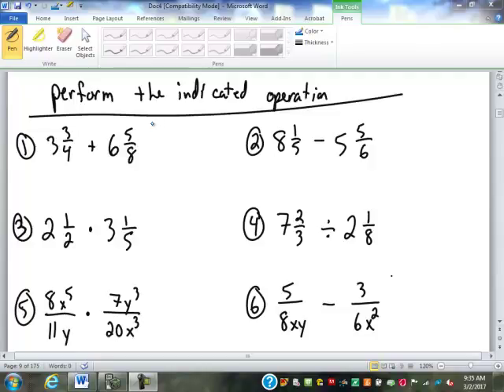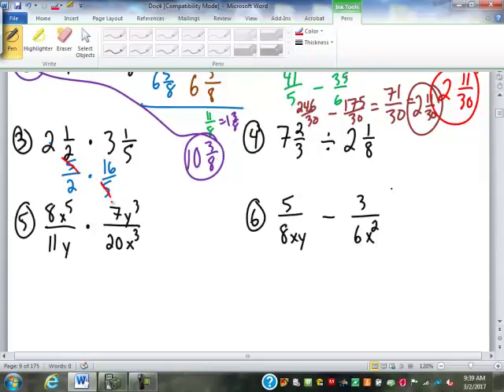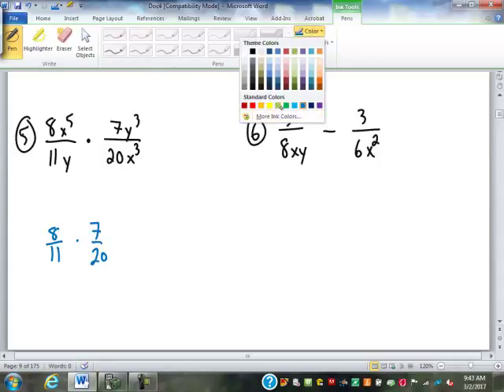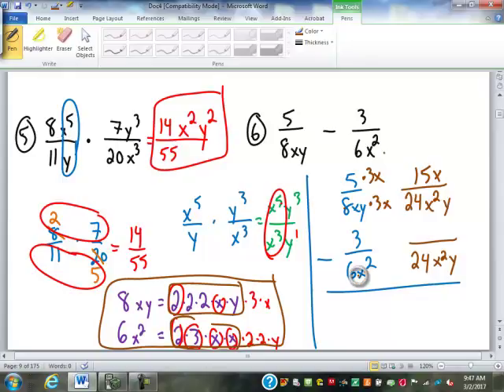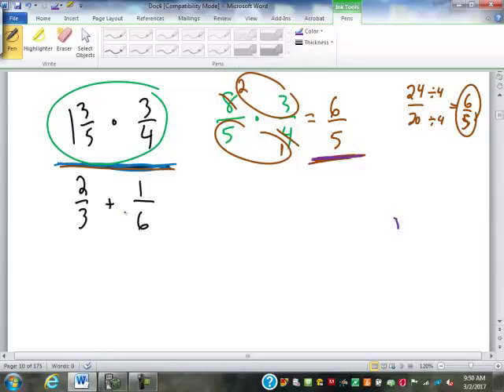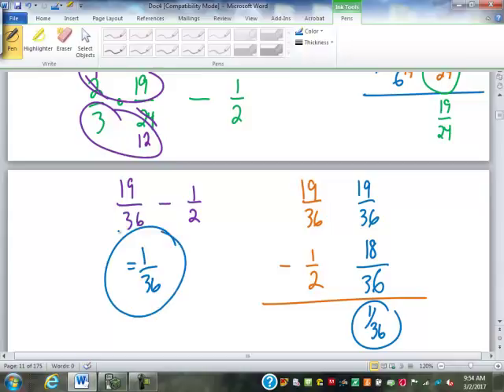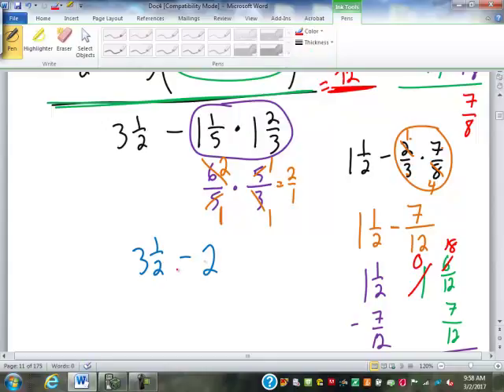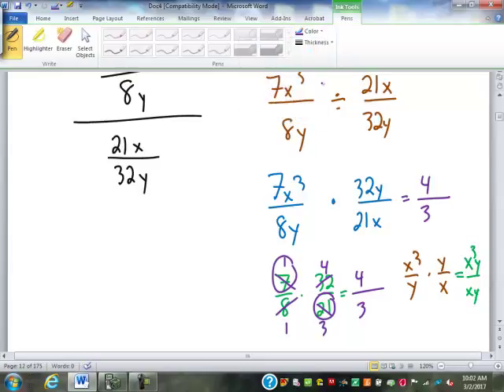23 Complex Fractions